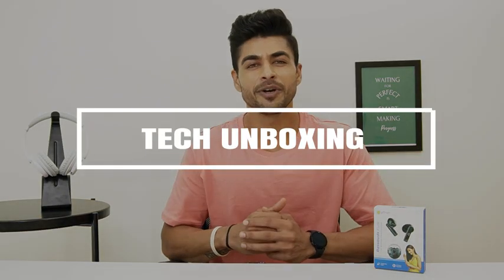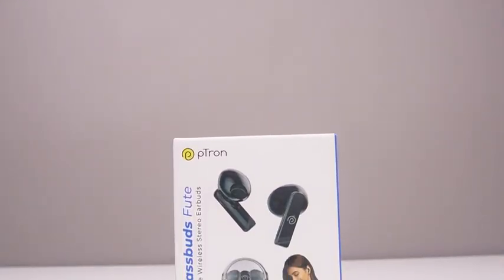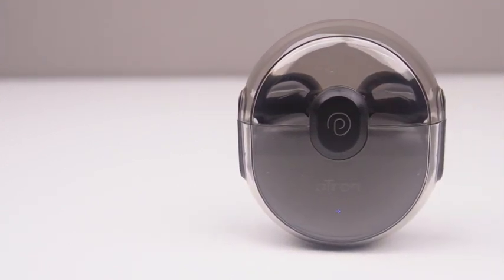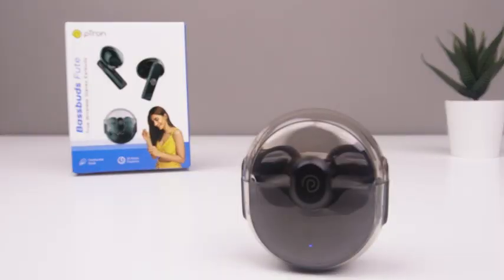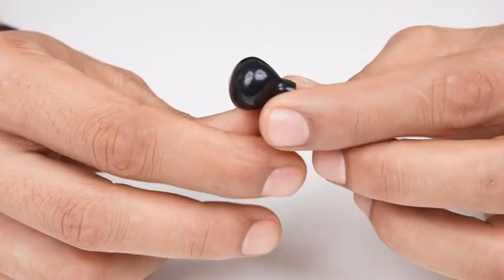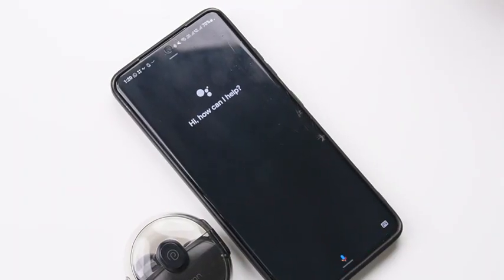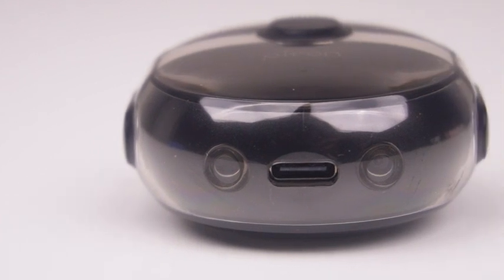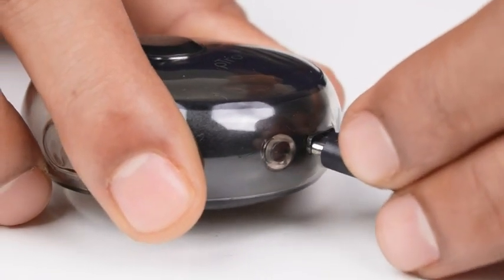PTron Bassbuds Fute1.5 Bluetooth Truly Wireless TWS in Ear Earbuds with Mic 25Hrs Playtime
Bran - PTron
Model Name - Bassbuds
Colour - Black
Form Factor - In Ear
Connectivity technologies Bluetooth 5.1

k=earbuds+under+700&i=electronics&crid=3DHH7FOHY92AC&sprefix=earbuds+under+800%2Celectronics%2C527&ref=nb_sb_noss_1

About this item 👇

Ergonomic Half In-ear wireless TWS headphones with 25Hrs Total Playback time with the Charging Case. Featherlite earbuds, each bud just weighs 3.7gms.
Bassbuds Fute TWS earbuds come with Bluetooth V5.1, 10mtrs seamless wireless range, 1-step pairing, low power consumption, stereo/mono bud capability & wide compatibility with Bluetooth devices.
13mm dynamic driver ensures natural stereo sound with deep bass; In-ear bud design ensures Snug-fit & Passive Noise Cancellation; Each wireless earphone has a Built-in HD Mic for Stereo Phone Calls
Flat Touch Sensors for Precise Controls; Multifunction Controls to manage Music/Calls; Awake Phone's Voice Assistant Instantly; 30mAh Earbuds with Just 1 hour charge time; IPX4 Water/Sweat-resistance
Portable 250mAh Transparent case with Type-C Fast Charging Port & just 1 hour charge time (DC5V/1A charging input); 1-year manufacturer warranty from the date of purchase on manufacturing defects
Caution: Using incompatible USB cable or high voltage chargers can damage the product & void the product warranty. We strongly recommend using DC5V-1A chargers & the USB cable included in the package.